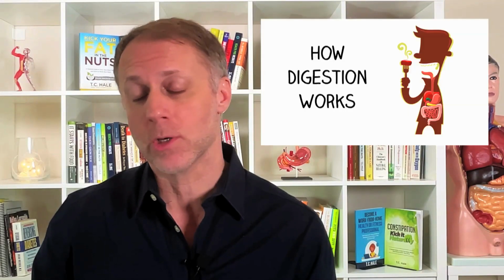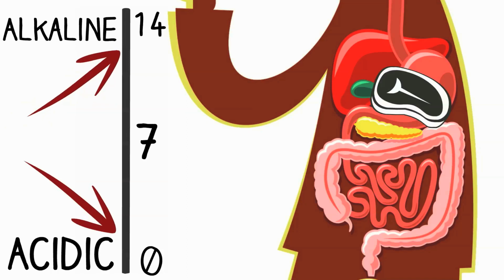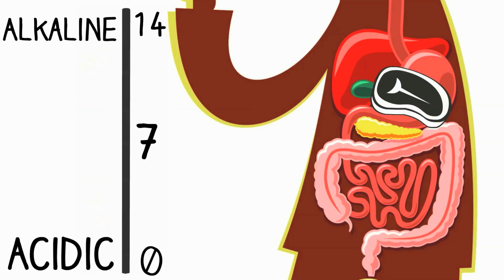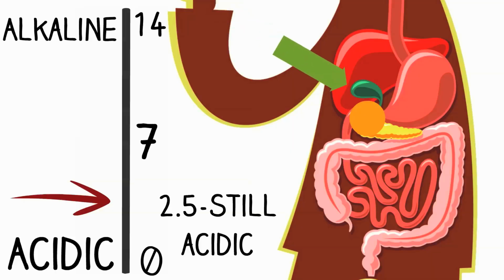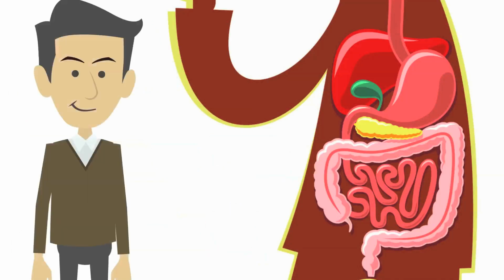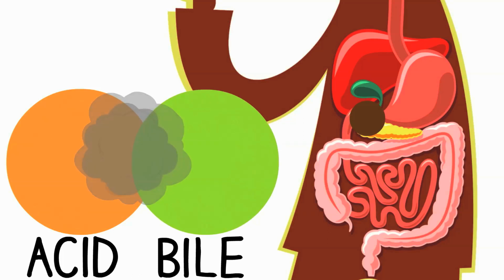Digestive Troubles Explained | Improving Digestion Naturally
When it comes to improving digestion naturally, understanding the possible underlying causes of your digestive troubles is half the battle.  Once you understand how digestion works, your digestive symptoms will make a lot more sense. Now you can have your digestive troubles explained.

To improve digestive symptoms like constipation, diarrhea, bloating, IBS, nausea, acid reflux and others, you first need to figure out which aspects of digestion are not working optimally in YOUR digestive system.  There are no digestive remedies that will work for every human digestive tract.  You need to look at each person to find real relief.

Understanding how stomach acid, and bile that is produced by the liver and stored in the gallbladder all work together could be the missing piece to your digestive puzzle.